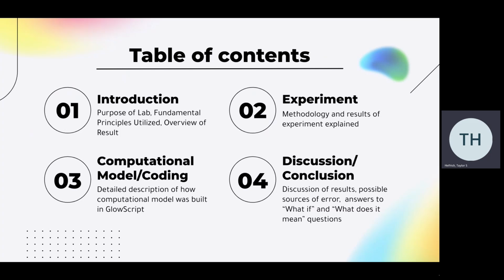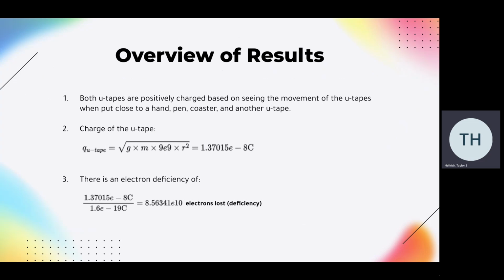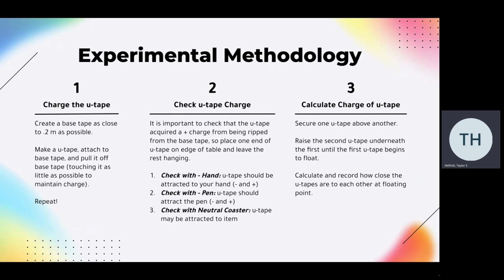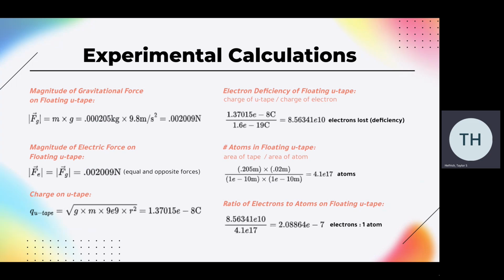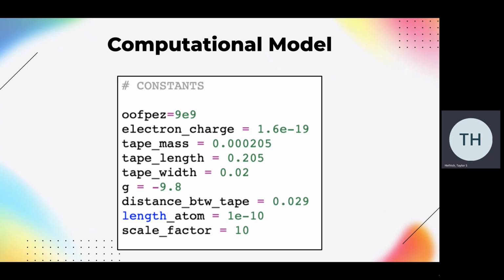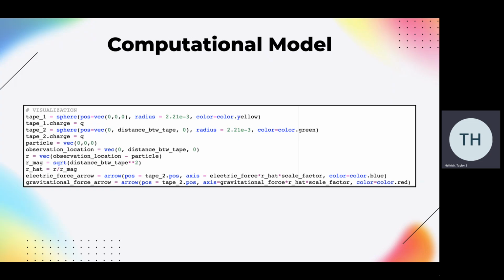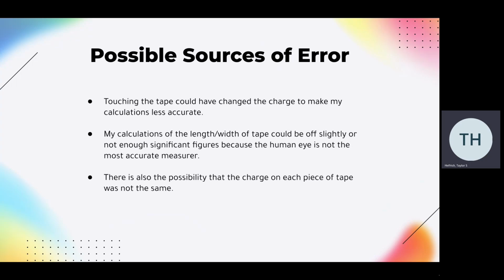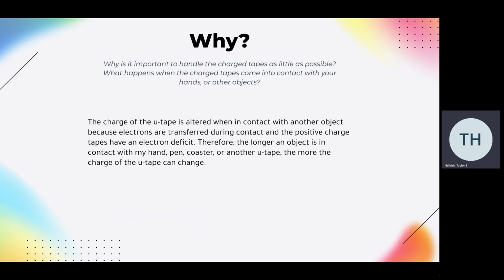PHYS 2212 - Lab 1 Report